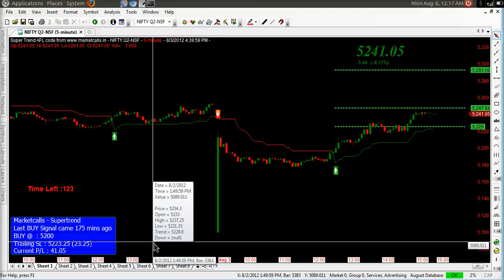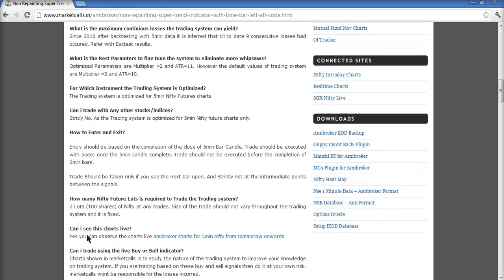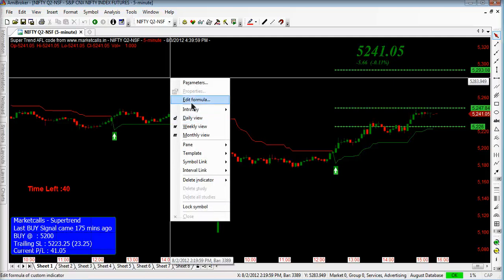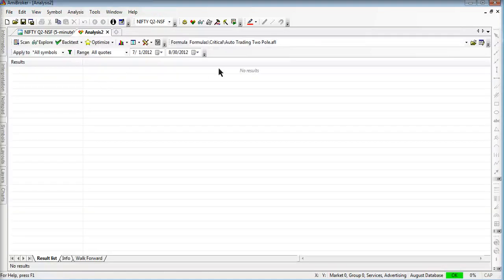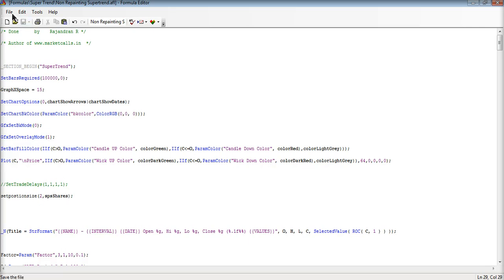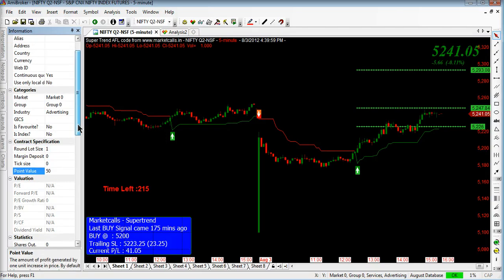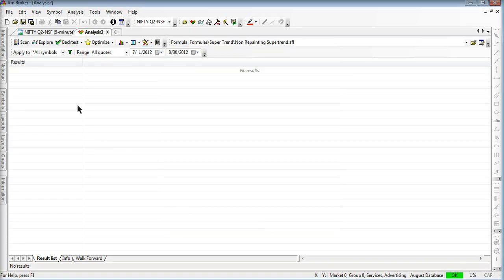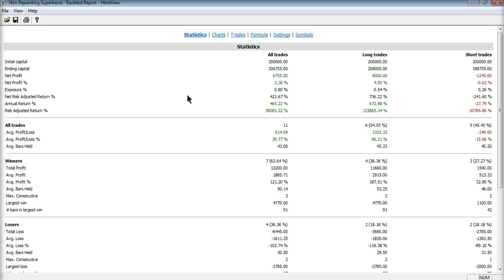How to Backtest Supertrend Strategy for Nifty futures using Amibroker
This tutorial discusses about the settings involved in Backtesting Supertrend Strategy for Nifty futures using amibroker version 5.5